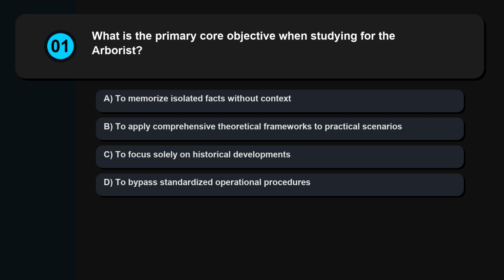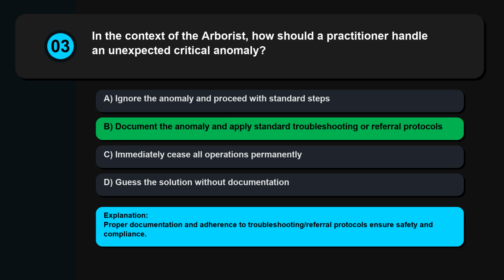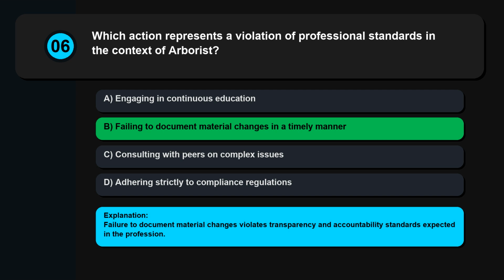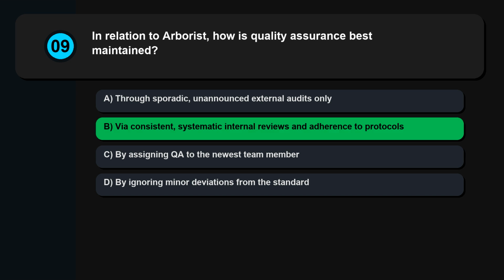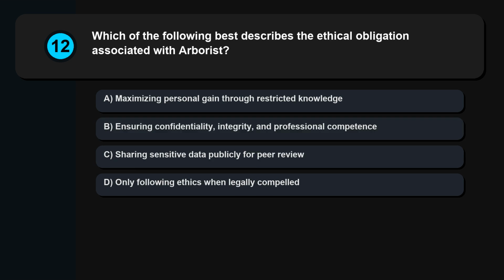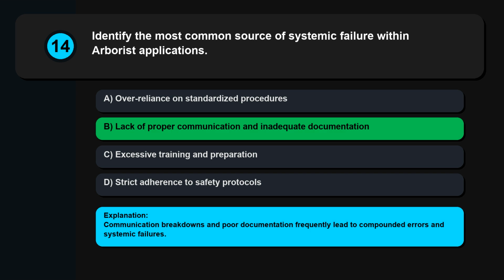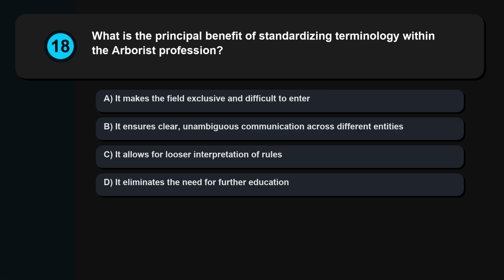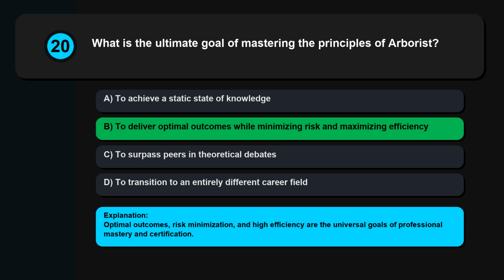Ace Your ISA Certified Arborist Exam | 2026 Practice Test Questions & Full Study Prep Guide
Passing the ISA Certified Arborist exam in 2026 requires more than just basic tree knowledge. It demands a deep understanding of the specific domains tested by the International Society of Arboriculture. This video provides a comprehensive walkthrough of the 2026 practice test, featuring exam-style questions and detailed answers designed to mirror the actual testing environment. Whether you are struggling with soil science, tree biology, or safe work practices, this guide breaks down complex concepts into manageable insights to ensure you are fully prepared on test day.

The path to becoming a certified professional is rigorous. Our team specializes in these industry standards, and we also provide these services, resources, and hands-on help to ensure you have the support needed to advance your career in arboriculture. From identifying tree defects to mastering rigging and pruning standards, we cover the essential topics that frequently appear on the certification exam.

What is covered in this session:

Detailed analysis of 2026 ISA exam domains.
High-probability questions and the logic behind the correct answers.
Proven study strategies to improve retention and performance.
Critical focus on tree risk assessment and diagnostic techniques.

Earning your certification is a significant milestone that increases your earning potential and professional credibility. Use this resource as a definitive study tool to verify your knowledge and identify areas that need more attention. We are committed to helping you navigate the technical requirements of the industry with ease.

Share this with your colleagues who are also preparing for their certification this year. Saving this video to a study playlist will allow you to revisit these questions during your final review sessions. Success in the 2026 ISA exam starts with consistent practice and the right technical guidance.